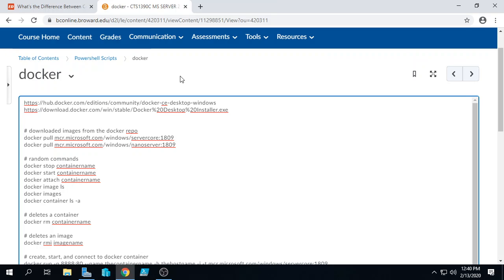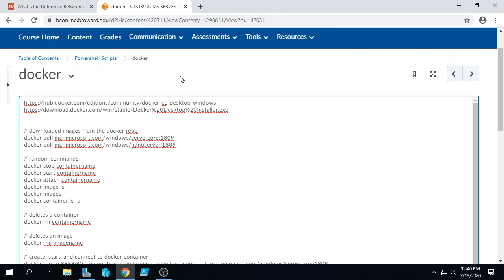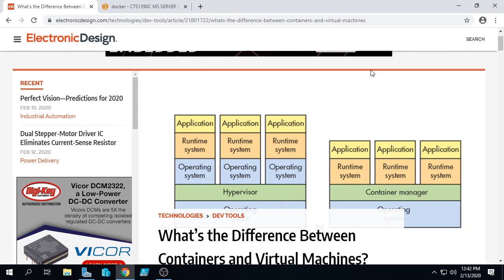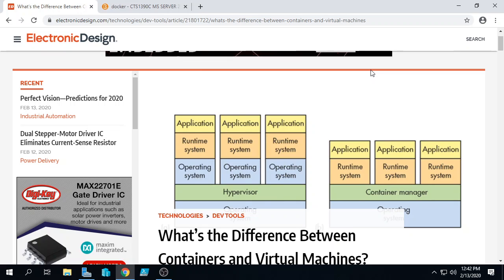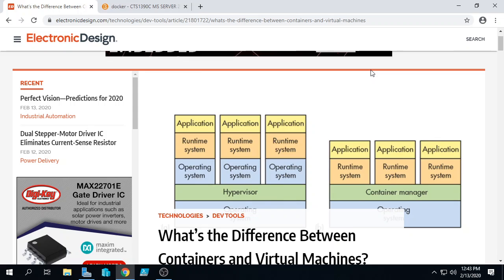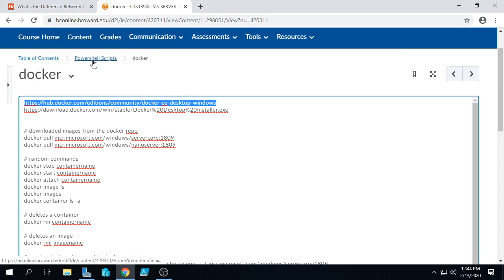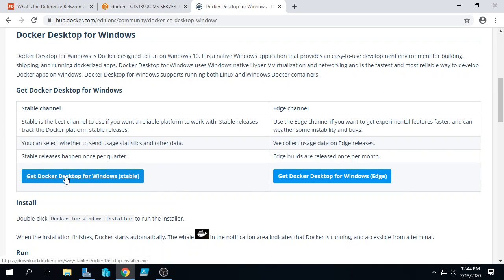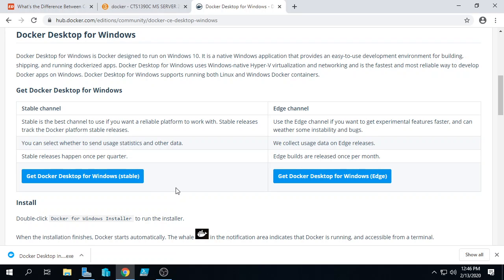CTS1390C 02-13-2020 Part 1